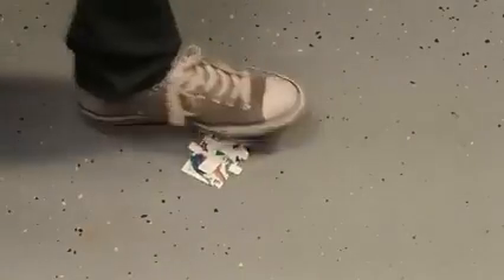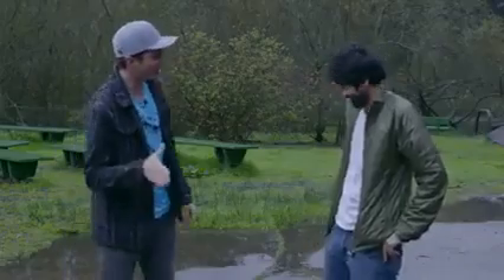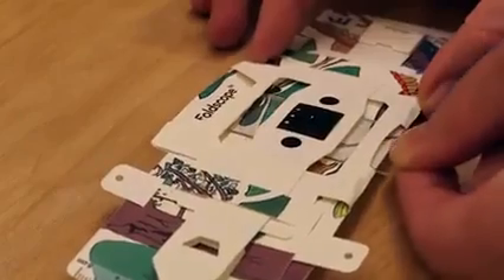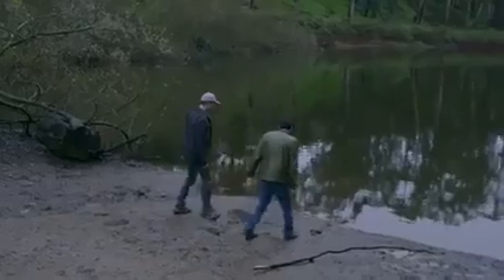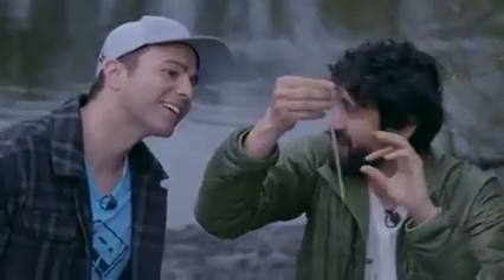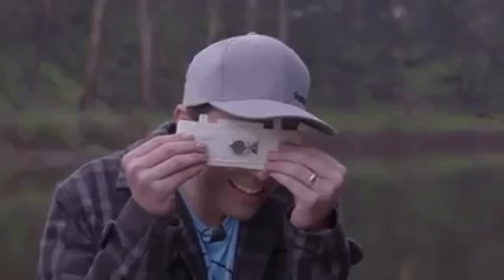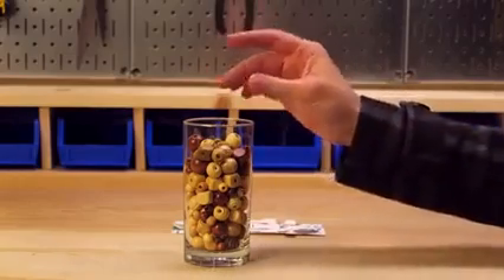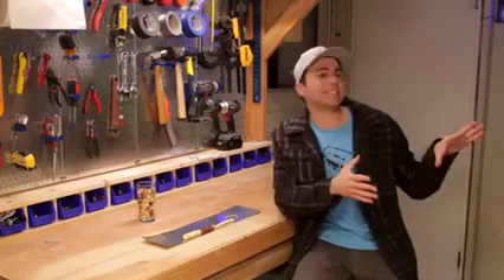A great invention by Indian engineer, A Microscope costs less than a Dollar || Funonalways